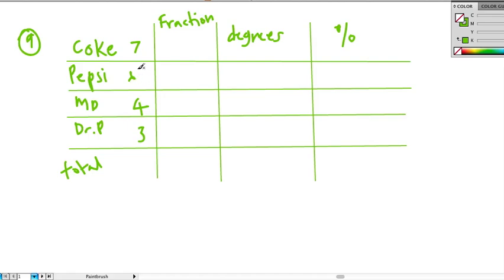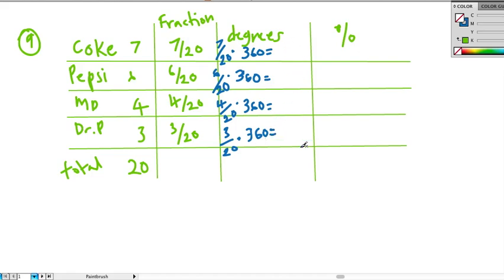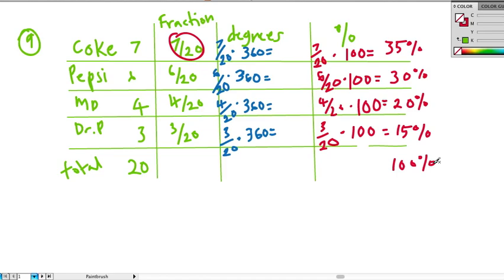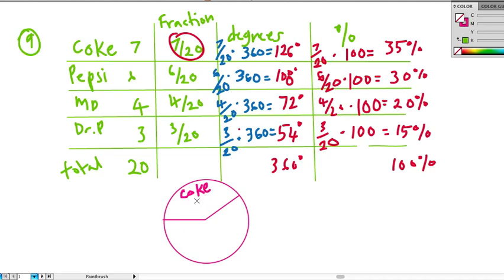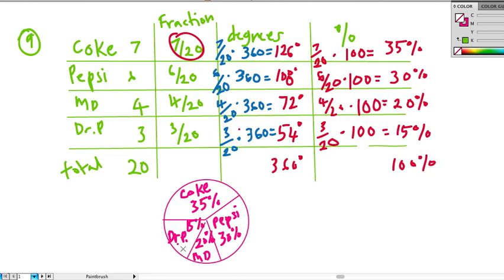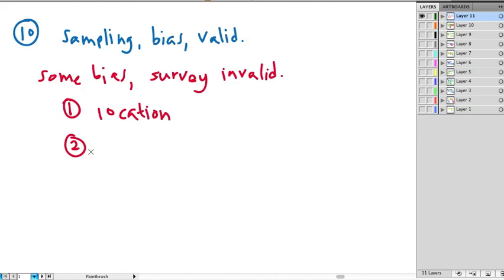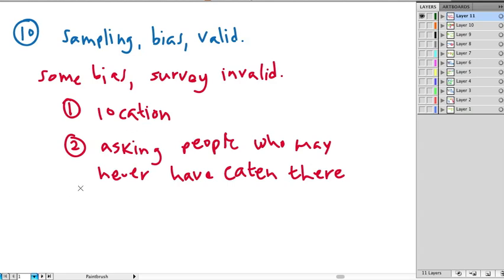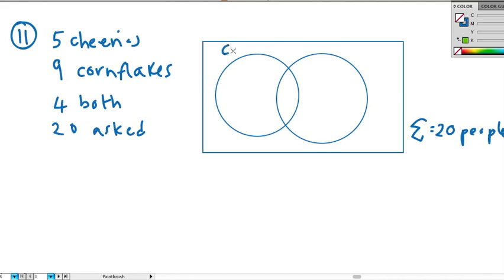Test Prep 7th Grade Math [Part 4 of 9]